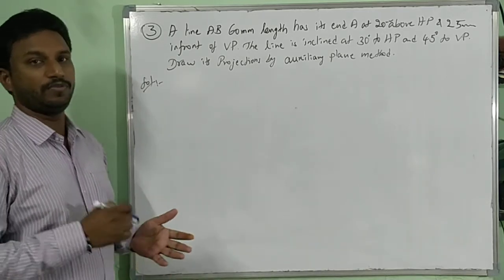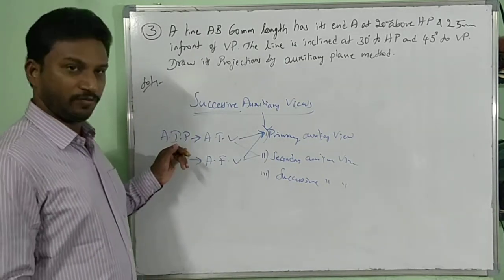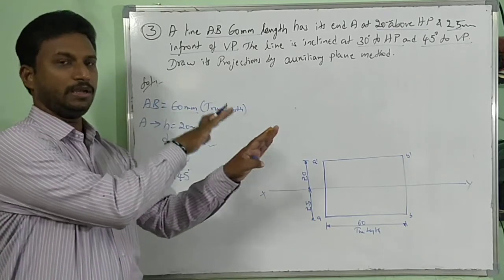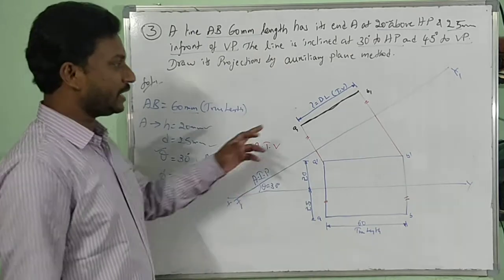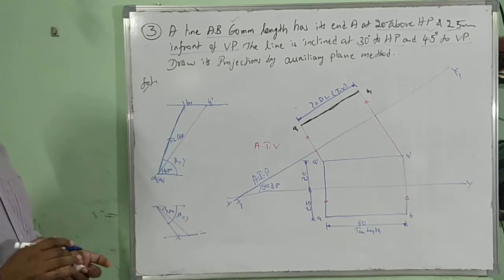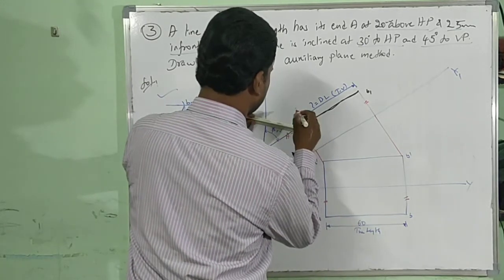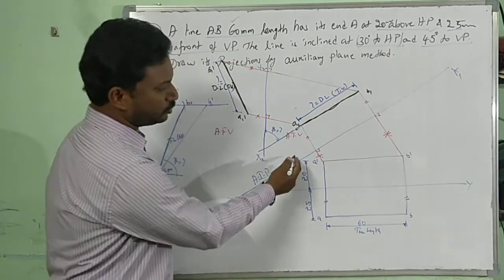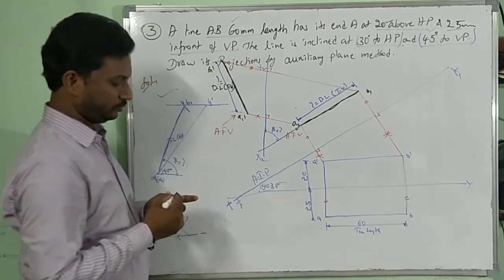Projections of Lines and Planes using Auxiliary Plane_Problem_3